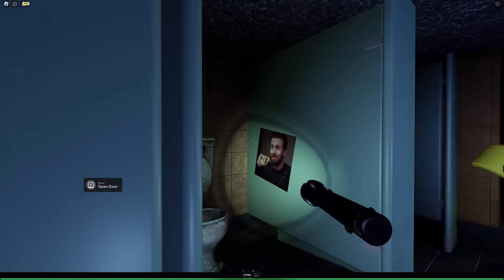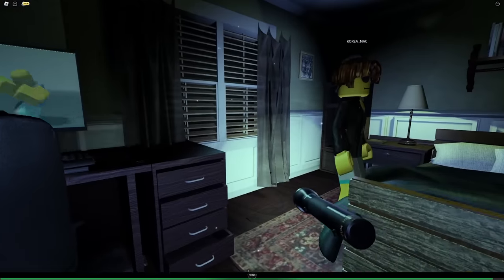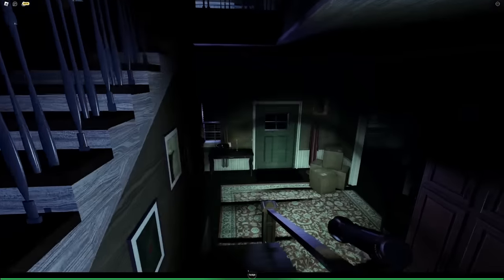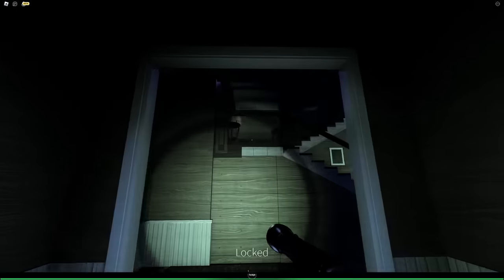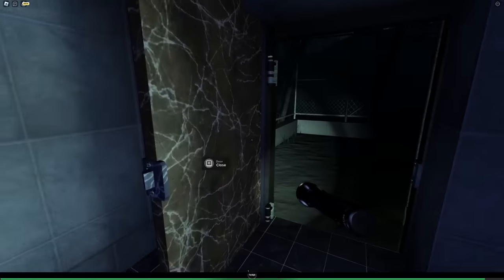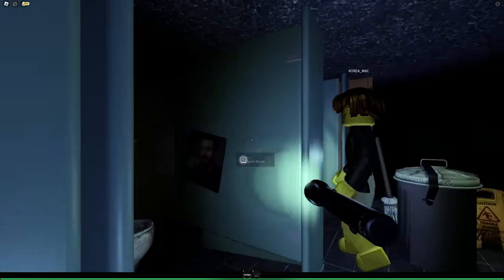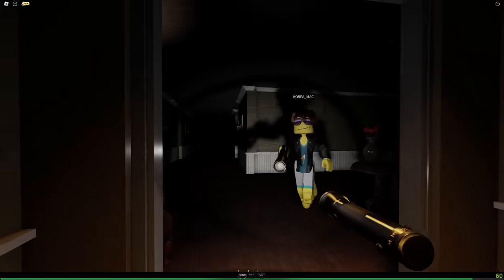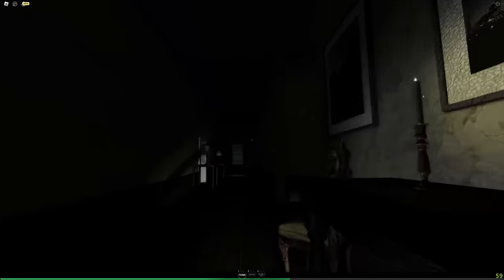Roblox Bewildered Is GENUINELY HILARIOUS...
This game made us laugh, not because it was funny, but because the sound effects were funny.
Tai's Channel: @TAI_TKC